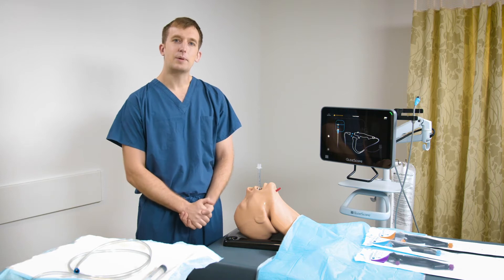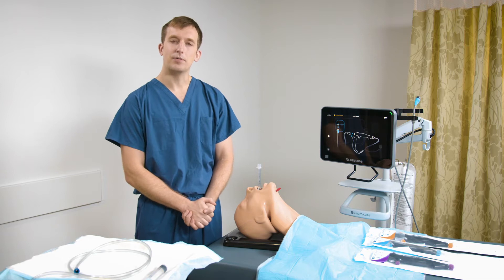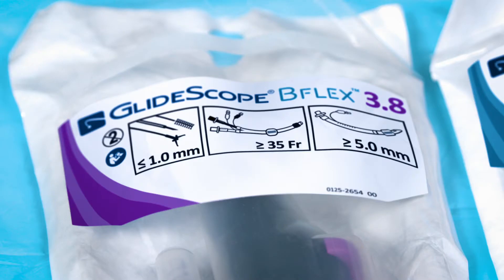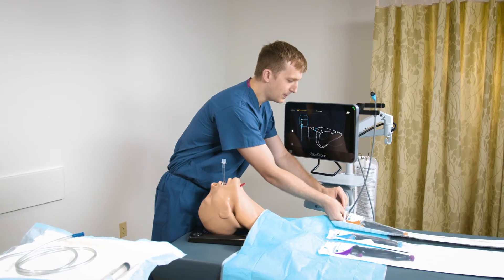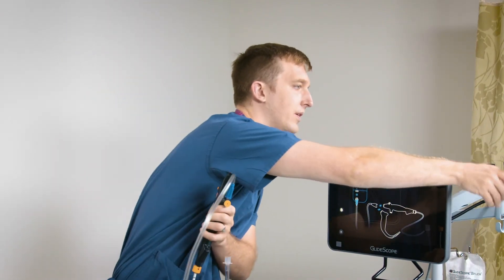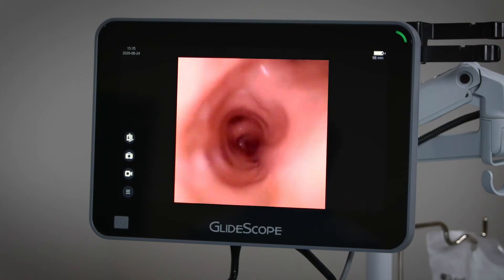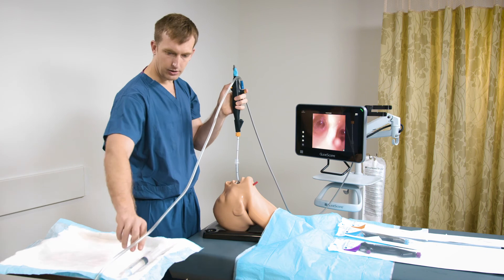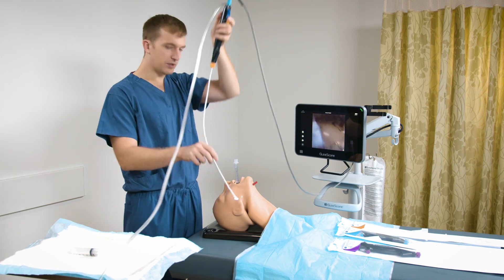BFlex™ & Suctioning: A Demonstration of Airway Suctioning Using a BFlex Single-Use Bronchoscope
Dr. Sam Rayner, a board-certified pulmonologist and critical care medicine physician, demonstrates airway suctioning using a GlideScope® BFlex™ single-use bronchoscope 5.8. The BFlex 5.8 features the largest suction channel that GlideScope currently offers. Suctioning can be performed in the ICU, OR, ED or bronchoscopy suite.

To find more information about our GlideScope Airway Management and Bronchoscopy portfolio visit us